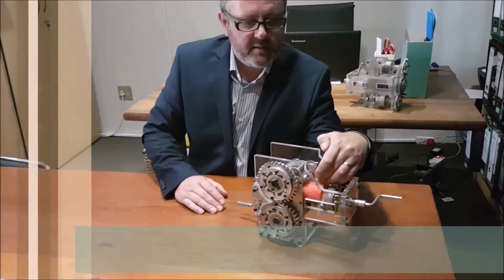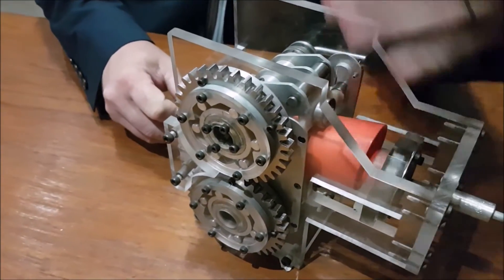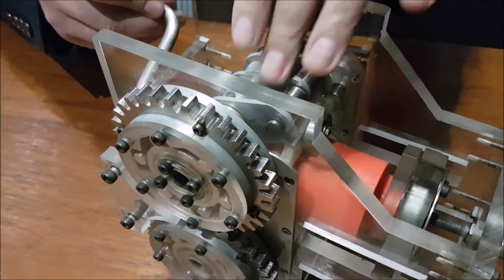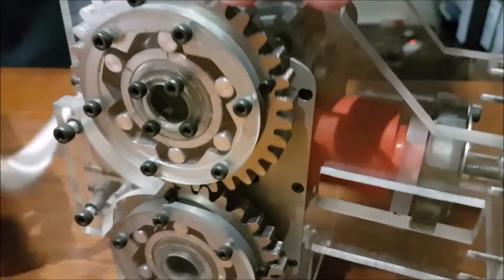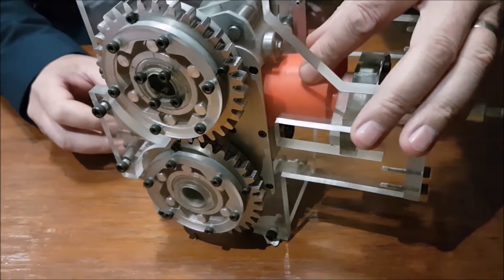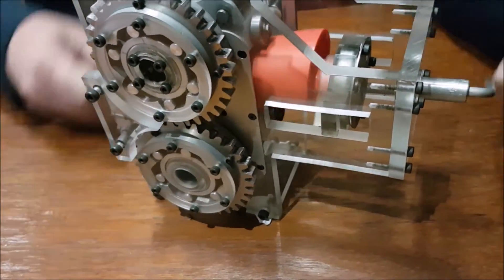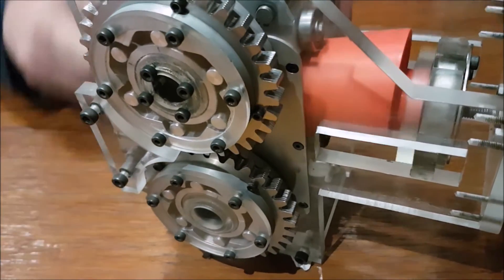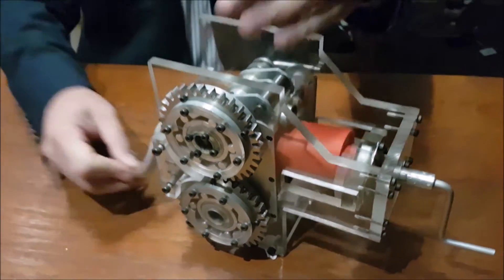Varibox ROTORcvt (CVT) Explained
The RADIALcvt, a CVT created by Varibox CVT Technologies Ltd. is the most advanced continuously variable transmission available so far. It is a purely mechanical ratcheting CVT with fuel consumption comparable to that of manual transmission.